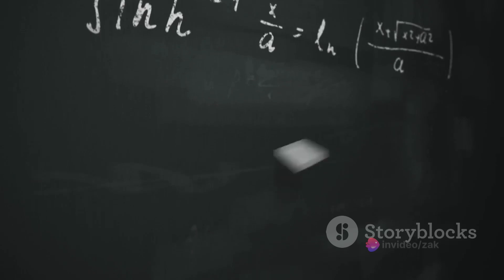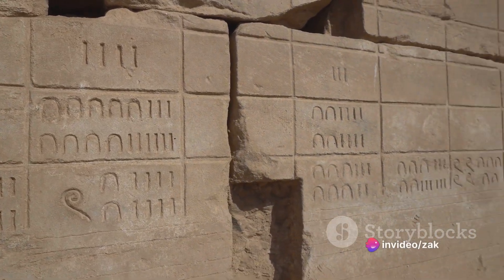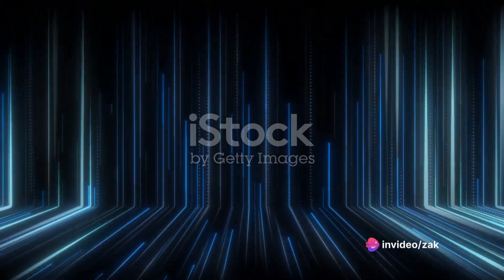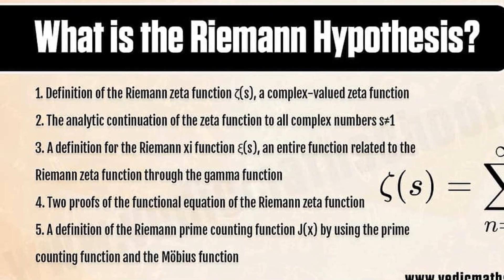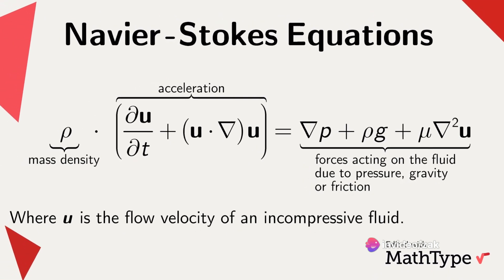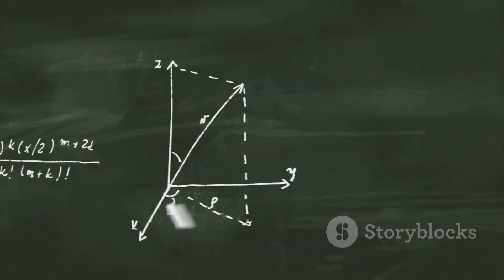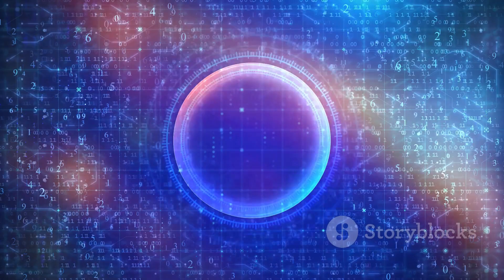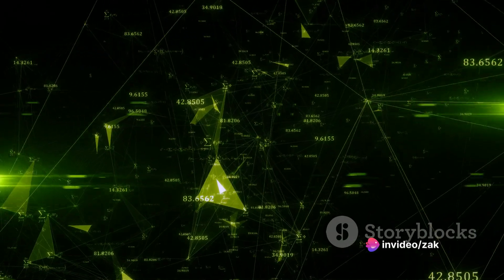What is left to discover in mathematics?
Mathematics may be the most abstract and hypothetical of all sciences, which also makes "discoveries" in mathematics the least predictable, or planned.

So what is known about what we don't know in mathematics? What are mathematicians most concerned with finding, that's not yet discovered?